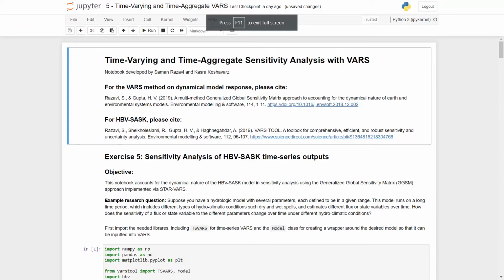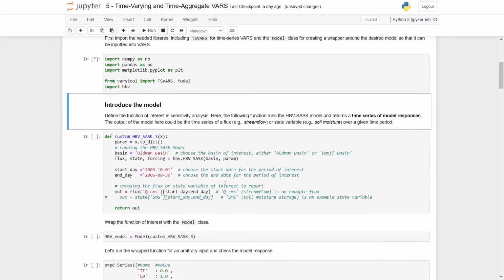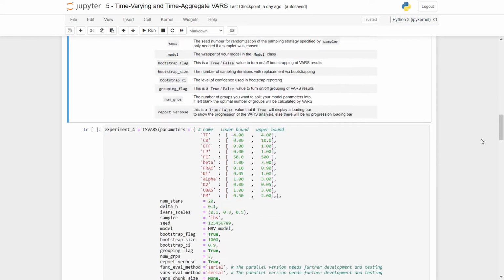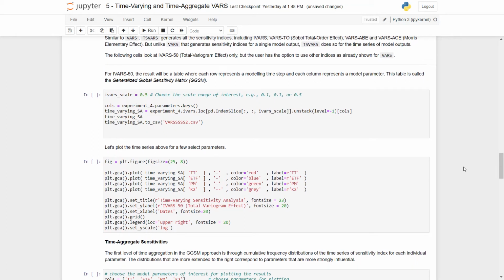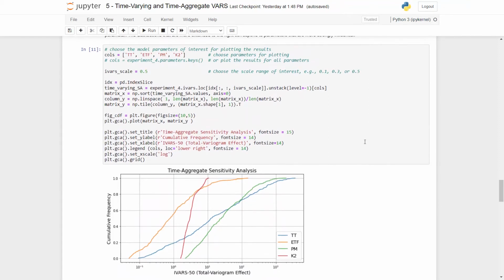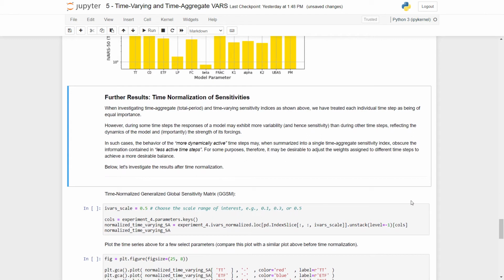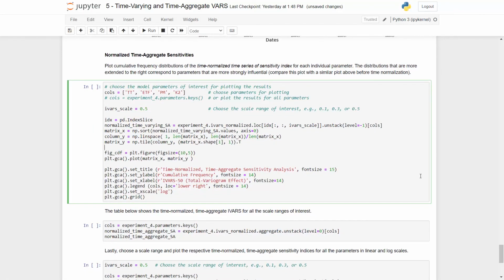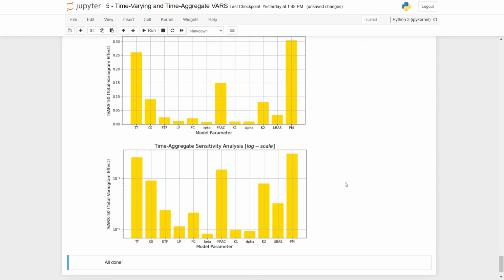VARS-TOOL Tutorial 5: Time-Varying and Time-Aggregate Sensitivity Analysis with VARS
Exercise 5: Sensitivity Analysis of HBV-SASK time-series outputs

Objective:

This notebook accounts for the dynamical nature of the HBV-SASK model in sensitivity analysis using the Generalized Global Sensitivity Matrix (GGSM) approach implemented via STAR-VARS.

Example research question: Suppose you have a hydrologic model with several parameters, each defined to be in a given range. This model runs on a long time period, which includes different types of hydro-climatic conditions such dry and wet spells, and estimates different flux or state variables over time. How does the sensitivity of a flux or state variable to the different parameters change over time under different hydro-climatic conditions?